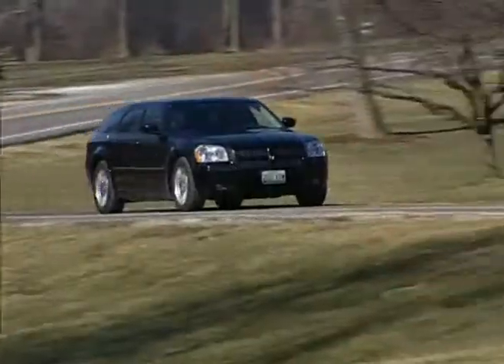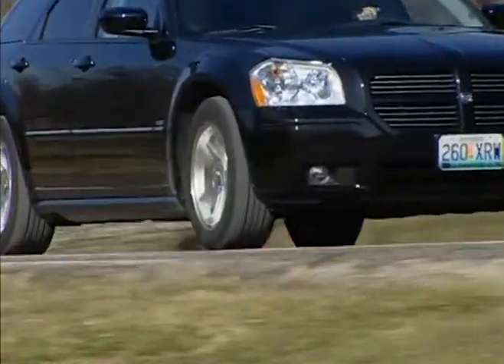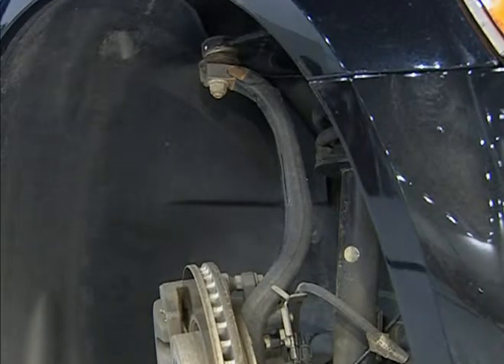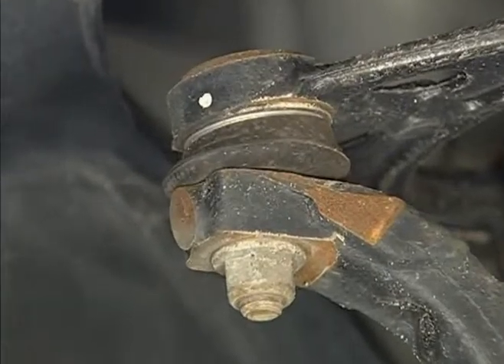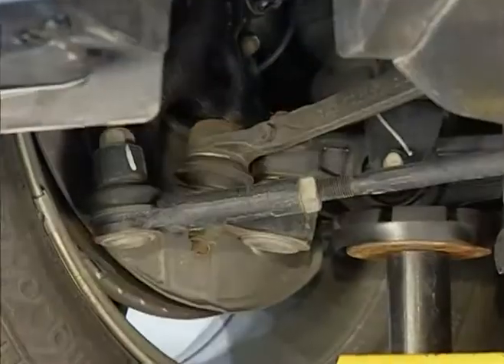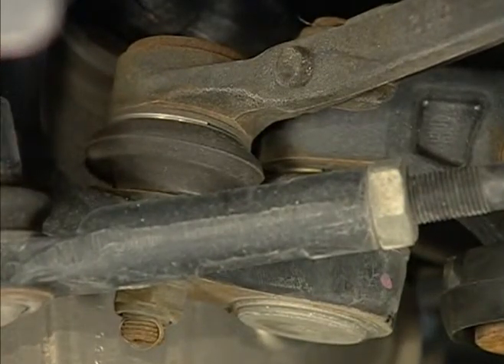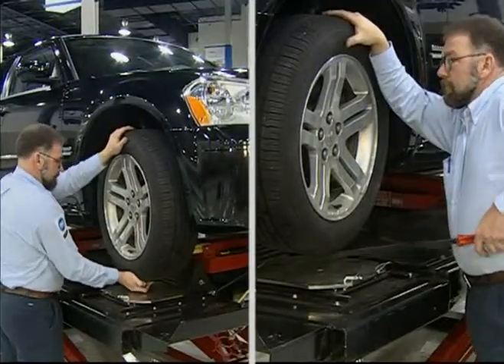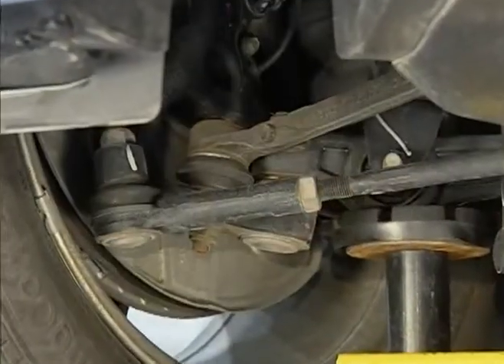Really good basic and advance training Multi Link or Wishbone Suspension Inspection